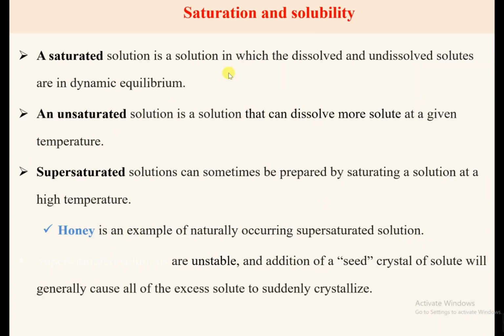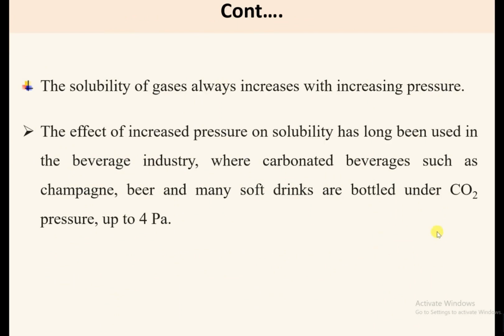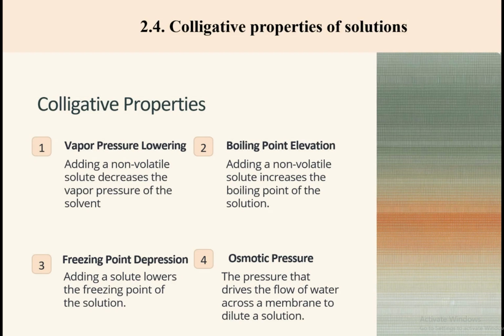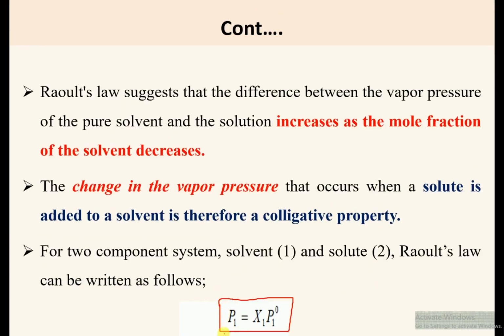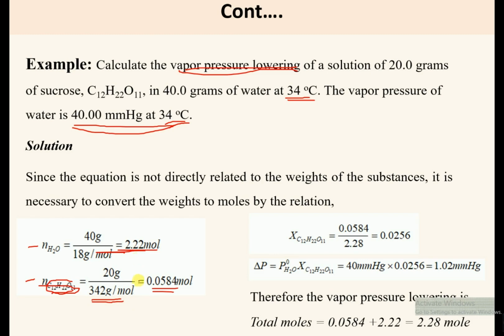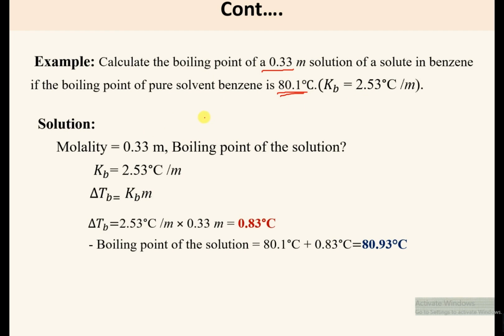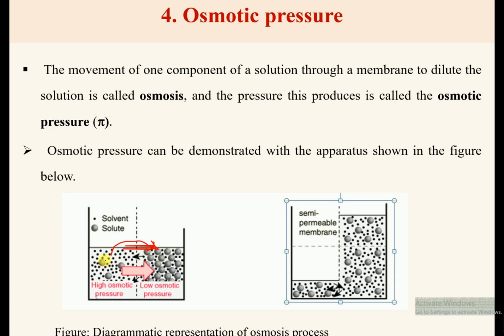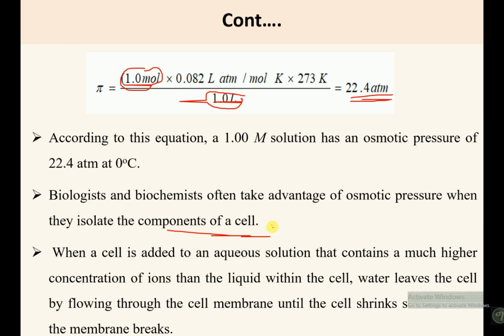General Chemistry for Freshman Students — Chapter 2 Part 2: Solutions